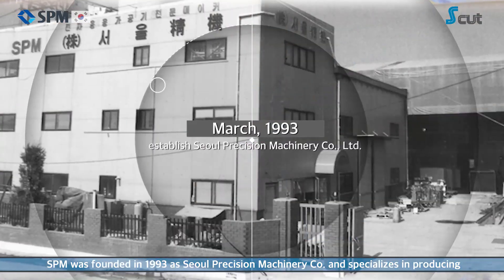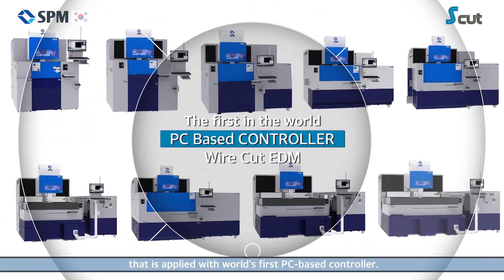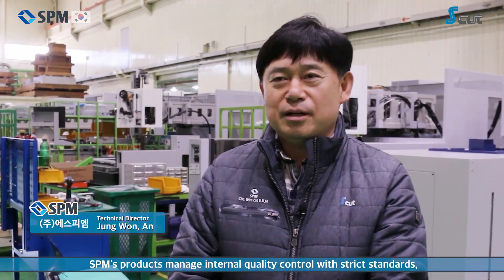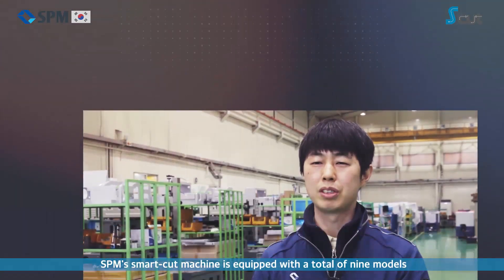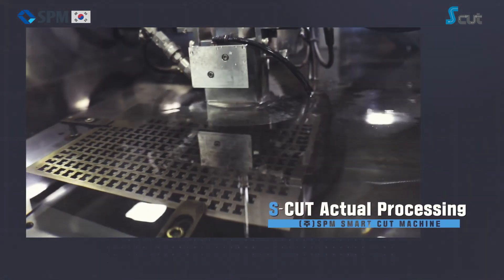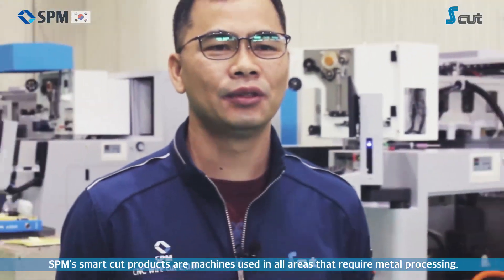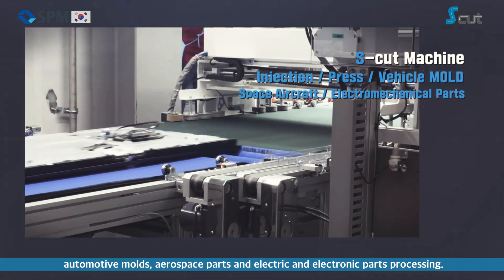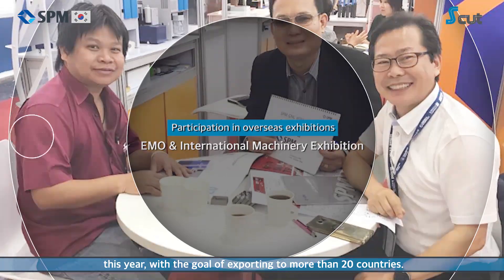CNC Wire Cut EDM_SPM co., Ltd (English ver.)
CNC Wire Cut EDM_SPM co., Ltd
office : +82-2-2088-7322